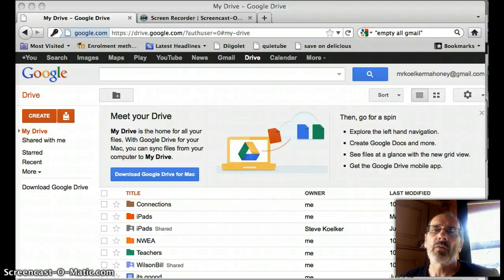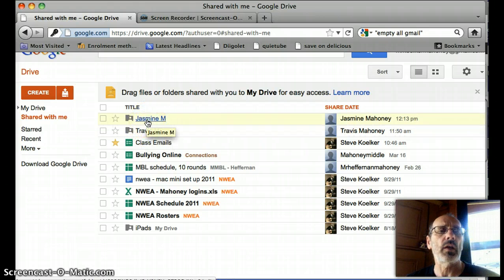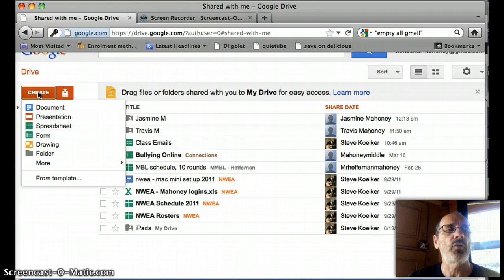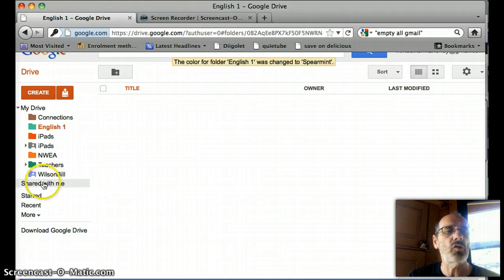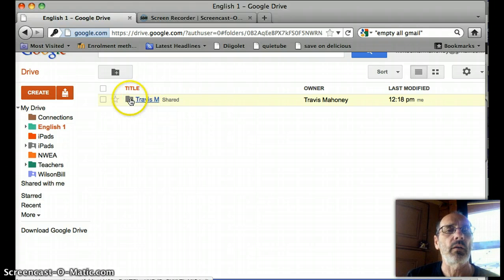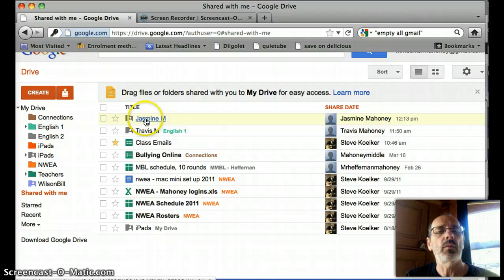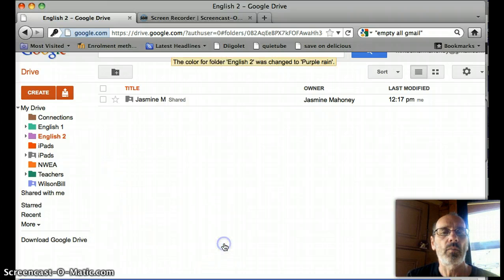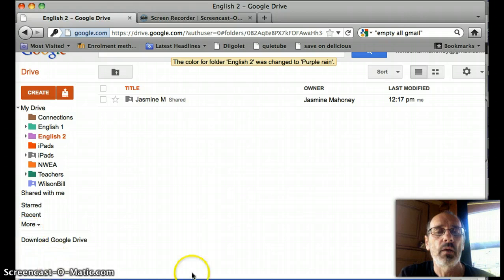Organizing Shared Folders in Drive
Teacher organization for working with shared student folders and docs